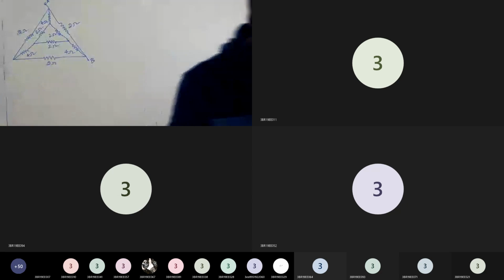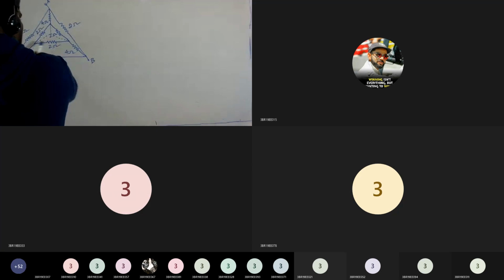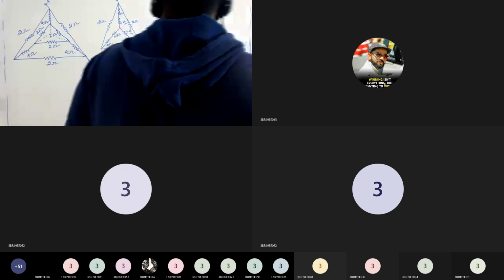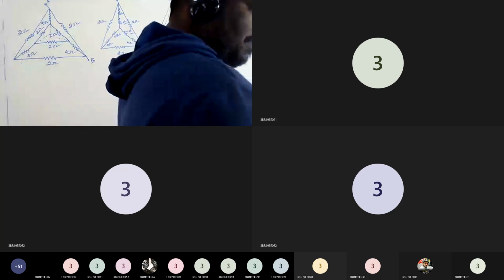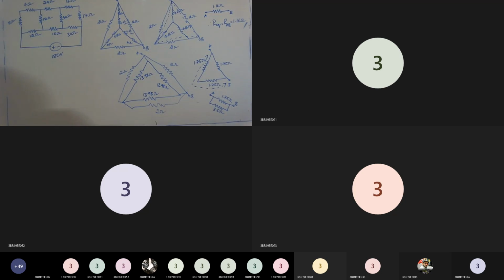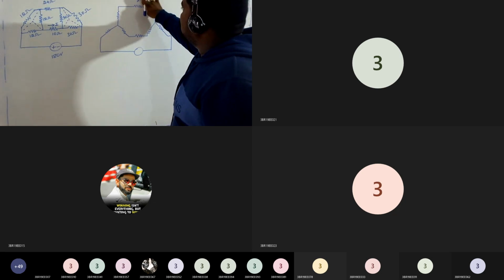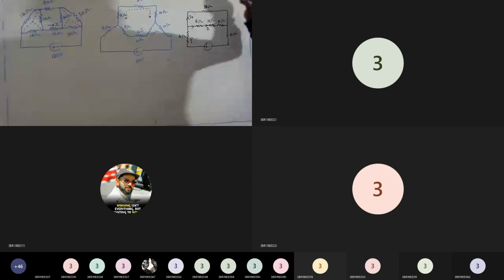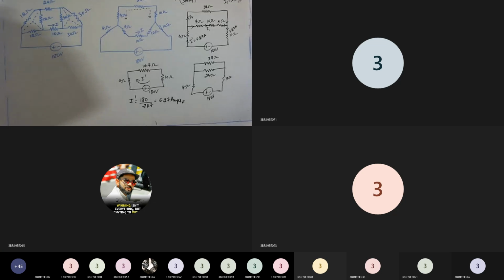Problems on Star-Delta Transformation (Network Analysis) by Prof. Y. Kamal Kishore